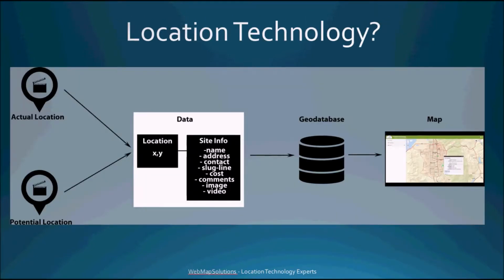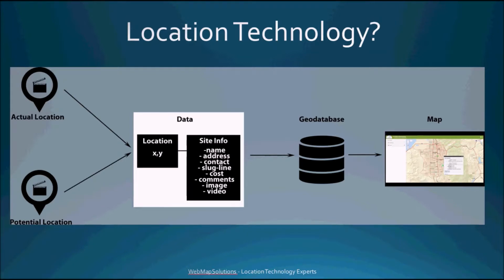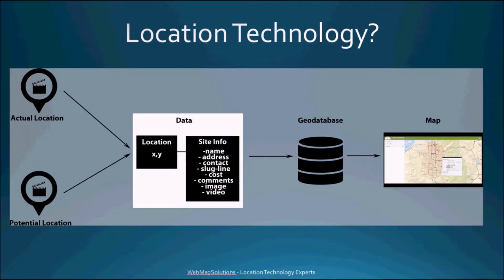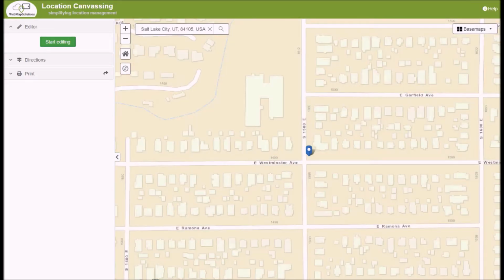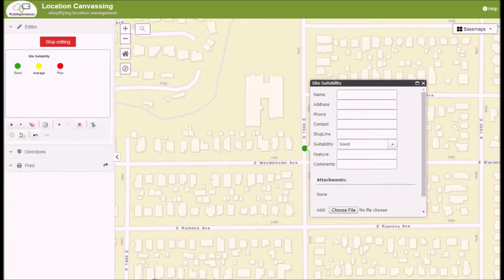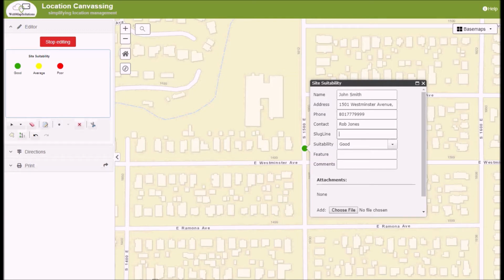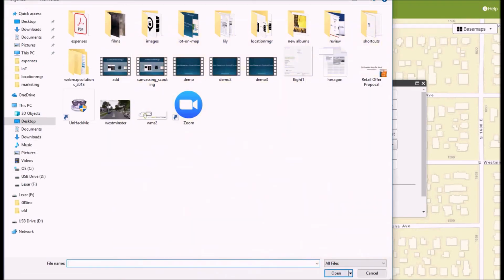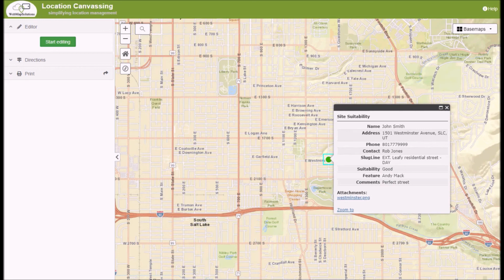Location Management – Scouting & Canvassing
- Applying location technology in the TV and film industry